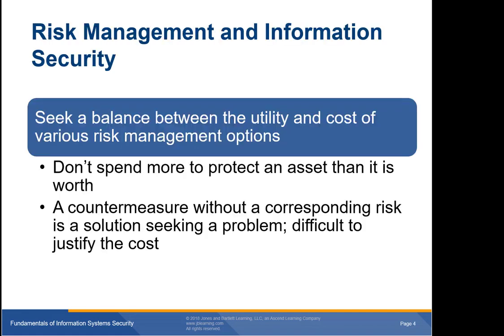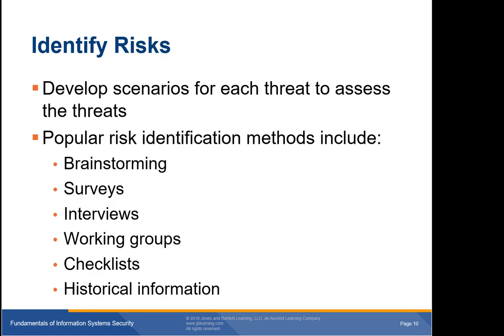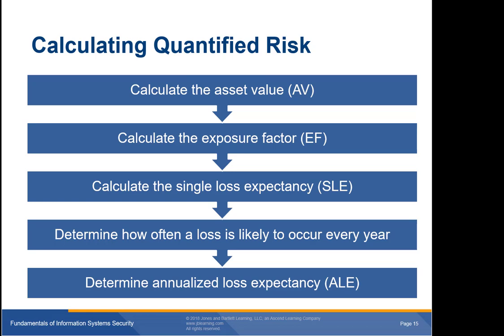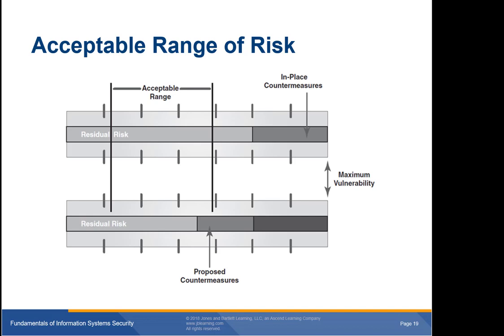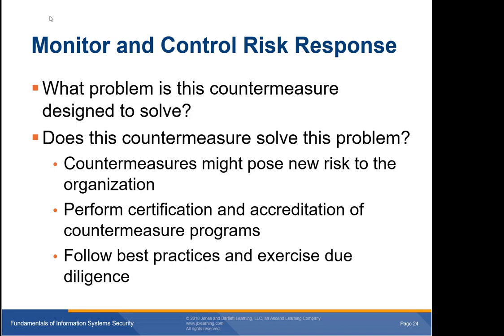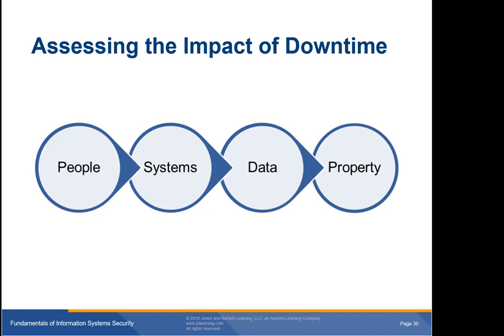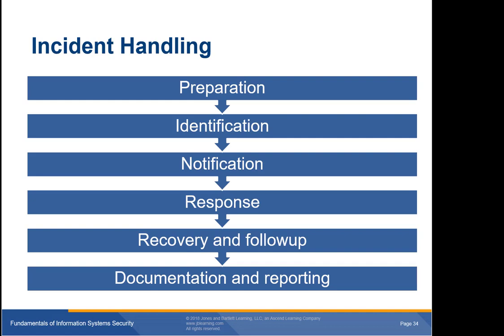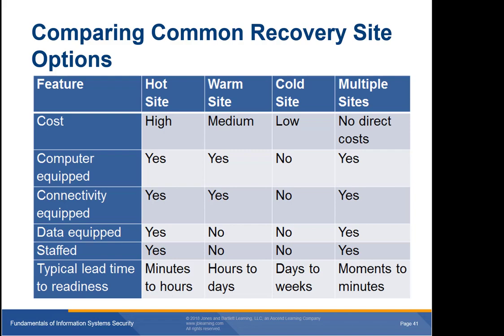Fundamentals of Information Systems Security Lesson 8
This video covers the following:
How risk management relates to data security
What the process of risk management is
What a risk assessment is
What the differences are between the quantitative and qualitative approaches to risk assessment
How to develop a strategy for managing risk
What countermeasures are and what factors you must consider when evaluating them
What the 3 types of activity controls and how they correspond to the security life cycle
What a business continuity plan (BCP) is and how organizations use it to make sure a disruption doesn't put them out of business
What role backups play in disaster recovery
What steps you should take to respond to security incidents
What a disaster recovery plan (DRP) does
What the primary steps to disaster recovery are

Ready to Pass the CompTIA Security+ Exam? 🚨

I’m excited to offer my Comprehensive Security+ Certification Prep Course, designed for cybersecurity professionals, students, and anyone ready to launch their career in cybersecurity. With my background as a college professor in cybersecurity, a senior manager in the DHS Cybersecurity Service, and the National Cybersecurity Awareness Branch Chief for the U.S. Coast Guard Auxiliary, I’ve created a course that delivers everything you need to pass the Security+ exam with confidence.

What You’ll Get in This Course:
✅ 80 self-paced lessons covering every domain on the latest Security+ exam.
✅ 21 chapter quizzes to reinforce your knowledge as you progress.
✅ 2 full-length, 90-question practice exams to ensure you're fully prepared.
✅ A curriculum aligned with the official CompTIA Security+ Study Guide for maximum exam readiness.
✅ Lifetime access to the course materials so you can review and refresh anytime.
✅ Exclusive discounts on the official study guide and exam vouchers, saving you time and money.

🌟 Proven Expertise: With my years of experience teaching cybersecurity and managing programs at DHS and the Coast Guard Auxiliary, I bring real-world insights to every lesson.
🌟 Comprehensive Prep: From in-depth video lectures to quizzes and practice exams, this course is designed to ensure you pass the Security+ exam on your first try.
🌟 Flexible Learning: Study at your own pace, on your schedule, with lifetime access to materials.
🌟 Unbeatable Value: All this for just $399 – a fraction of what other programs charge, with unmatched depth and quality.

🎯 Don’t just prepare for the Security+ exam – ACE IT. Take the first step toward advancing your cybersecurity career today!

 Let’s make your cybersecurity goals a reality! 🚀